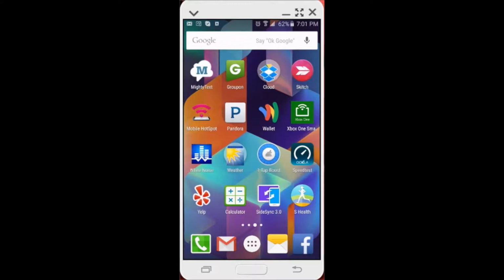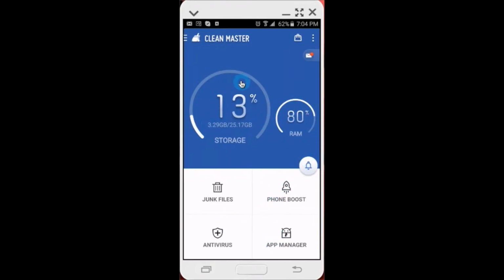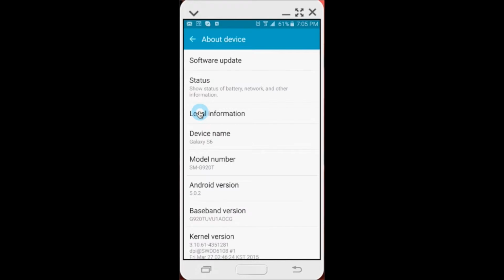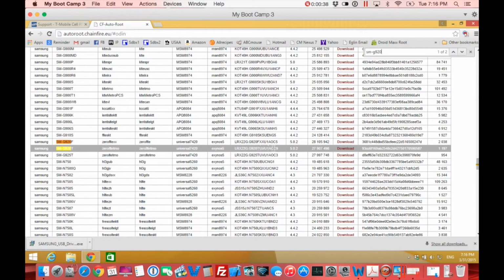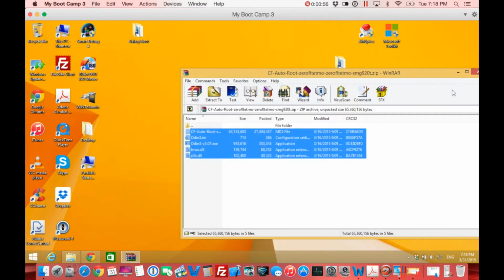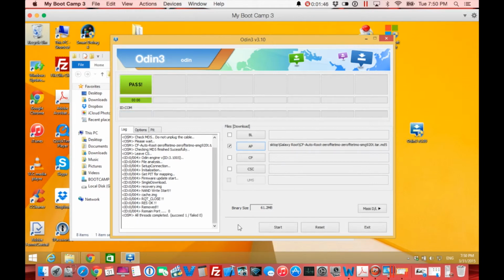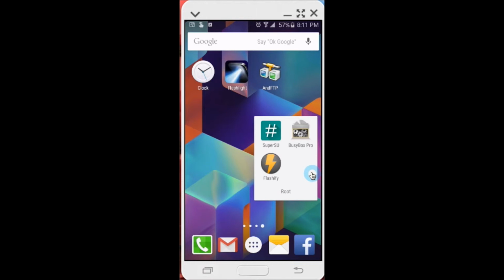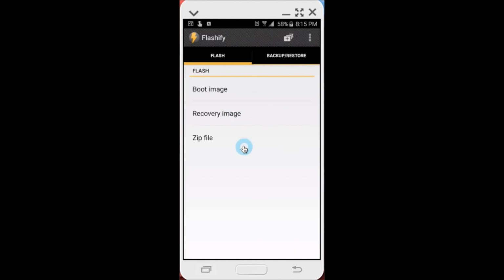Samsung Galaxy S6 Root!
Threw some opinion about the Galaxy S6 also how to gain Root access and keep your device safe. More to come with Custom Recovery.